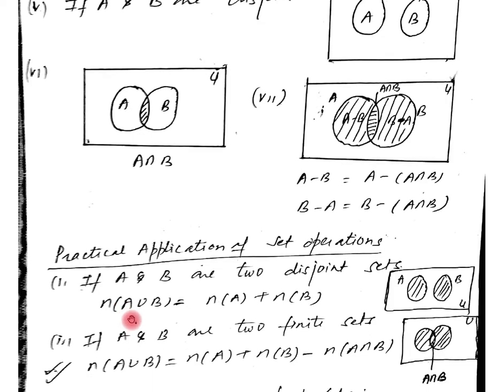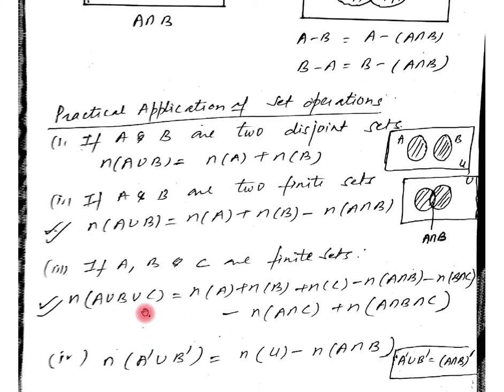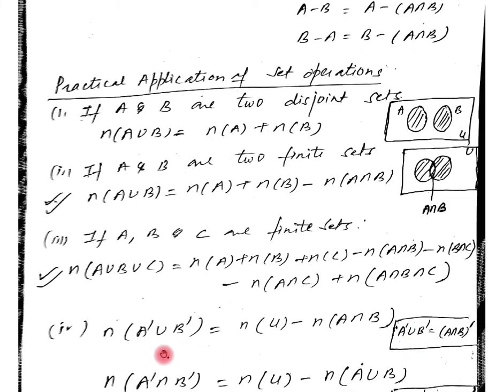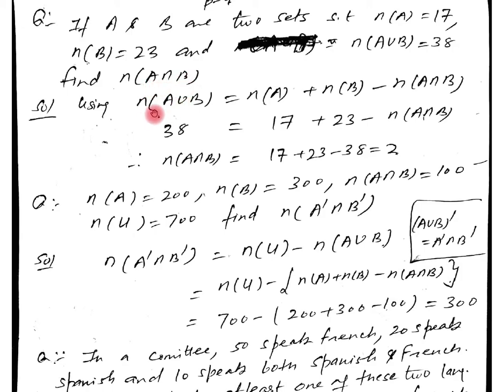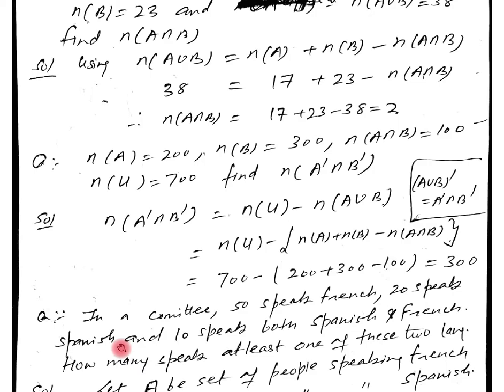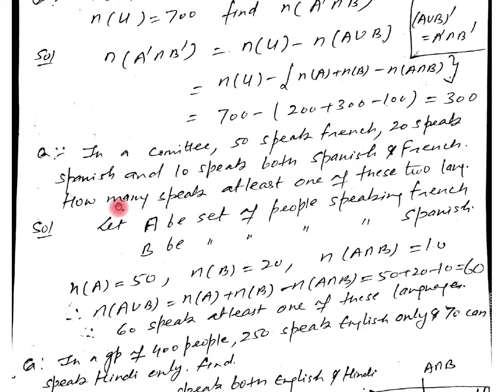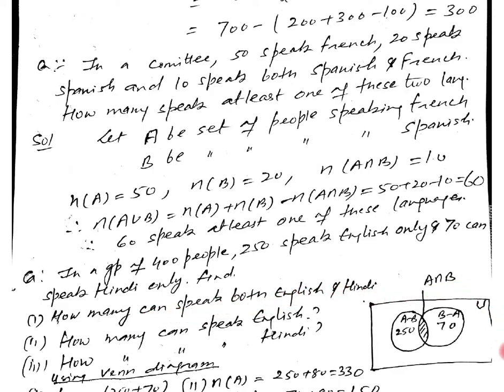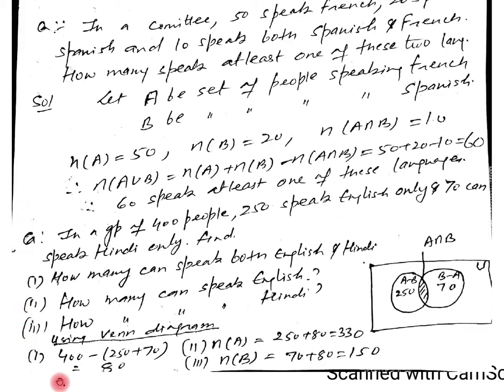Assignment 3 (Part 2) | Class XI